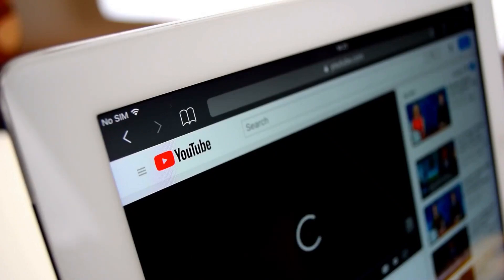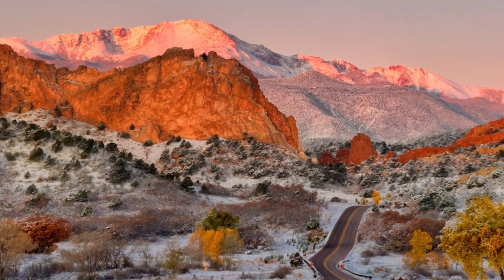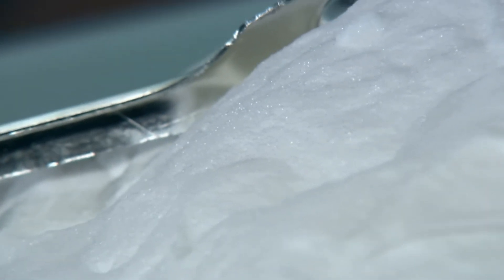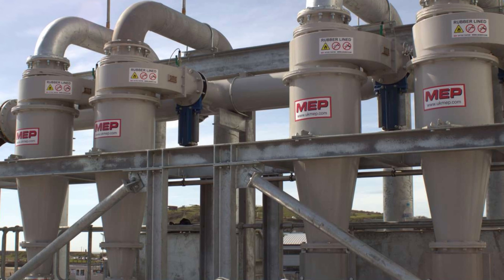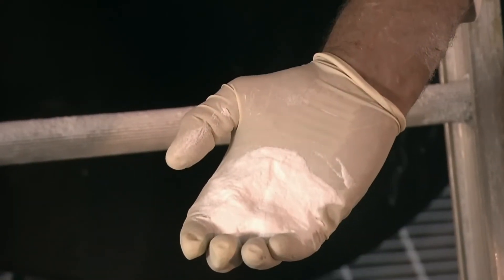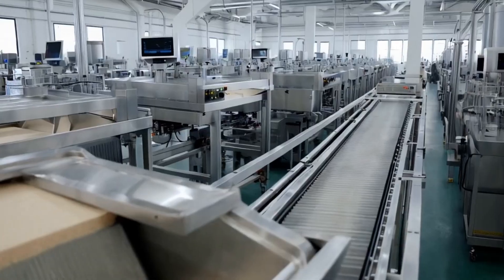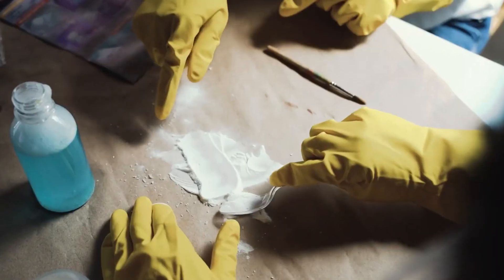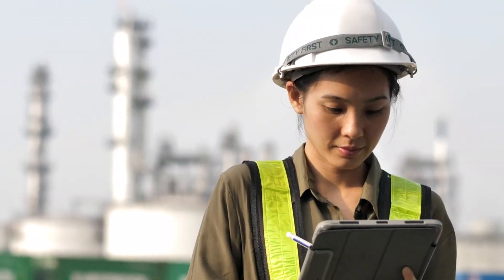How Baking Soda Is Made!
Welcome to today’s video! Have you ever wondered where the baking soda in your kitchen comes from?

factory,howitsmade,production,how its made,how do they make it,baking soda